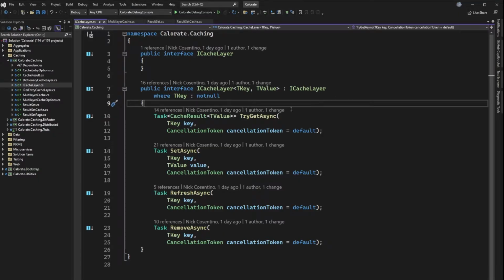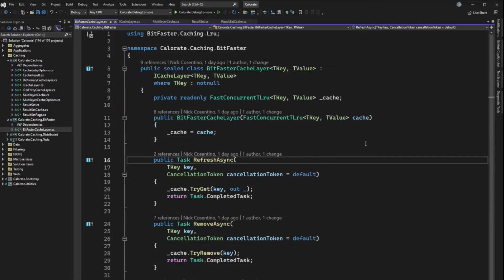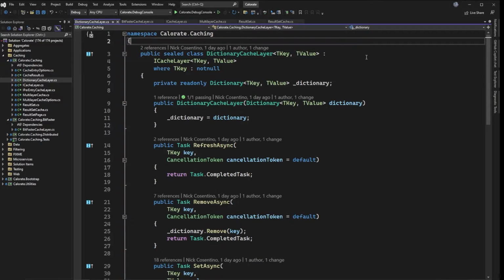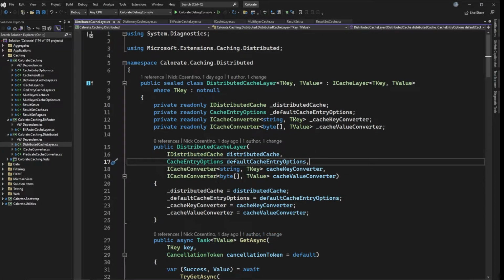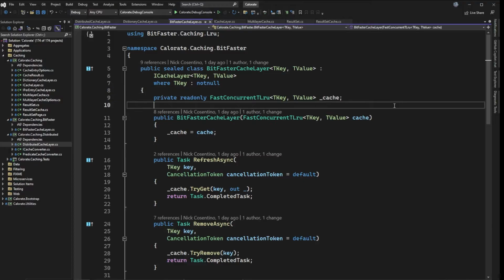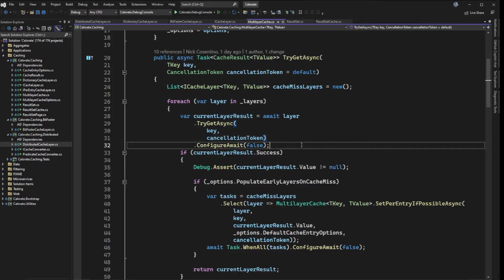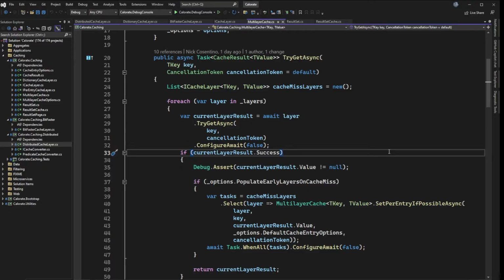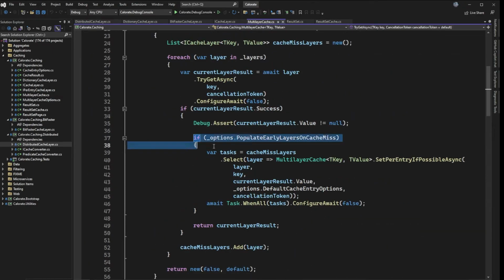How To Create A Multi-Tiered Cache In C#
Caching is a complex subject in software engineering, so why the heck am I writing my own caching library? In this video, we look at a simple design for a multi-tiered cache that allows in-memory caching and distributed caching as well!